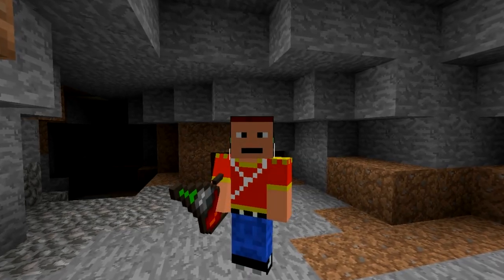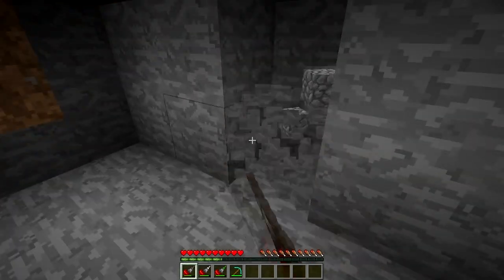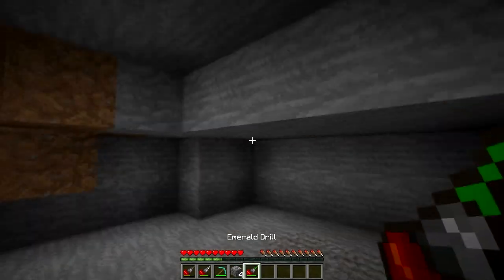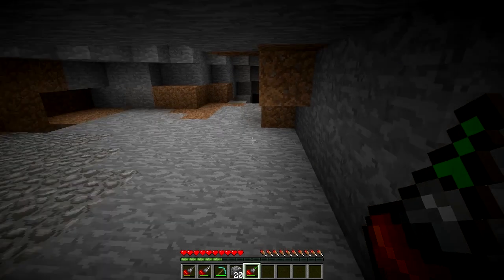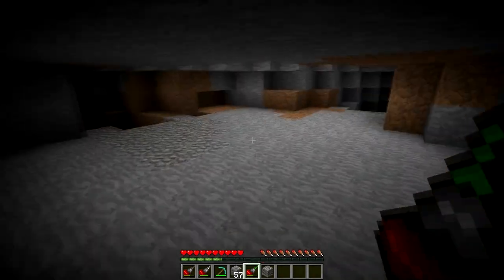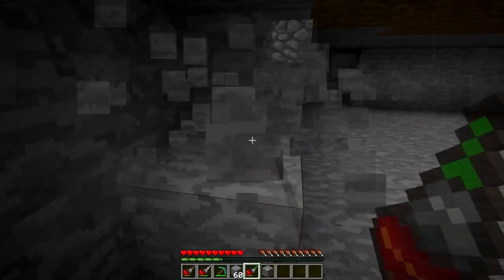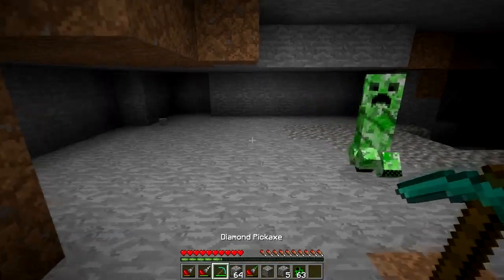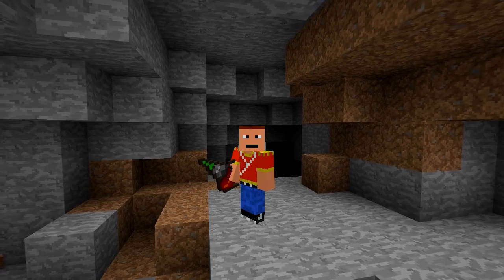Minecraft MULTI-TOOL DRILL Mod | Episode 890